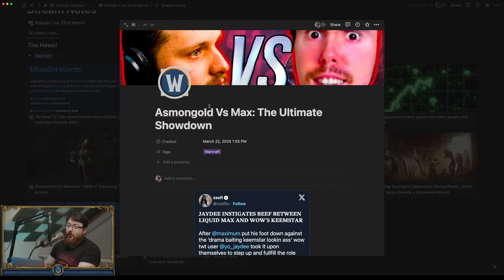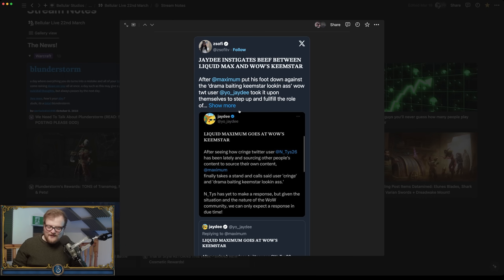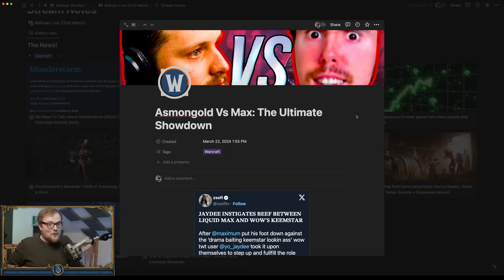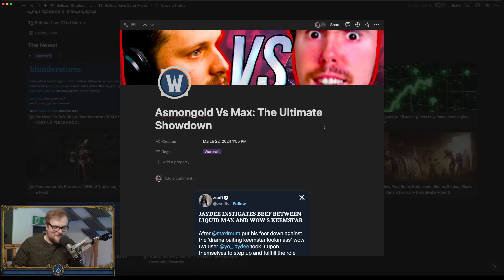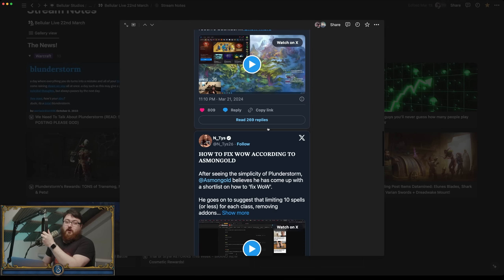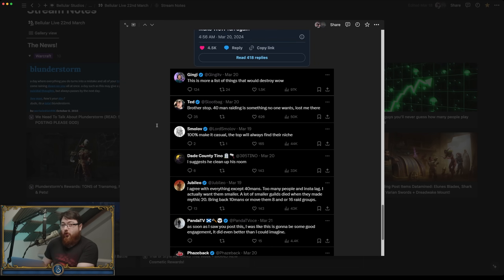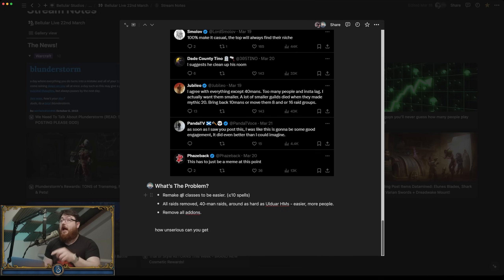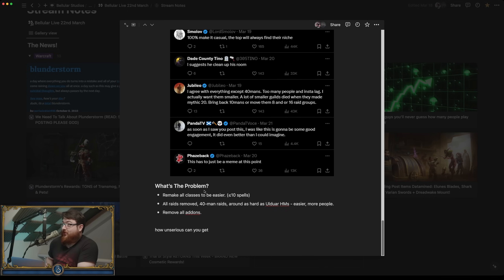MASSIVE WOW DRAMA!!! MAX VS ASMONGOLD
Purchase our debut game, The Pale Beyond
My Links: Bento.me/Bellular